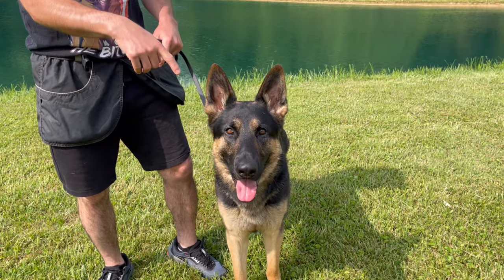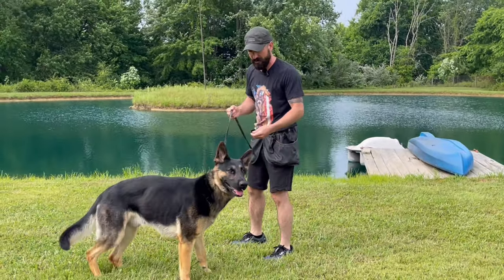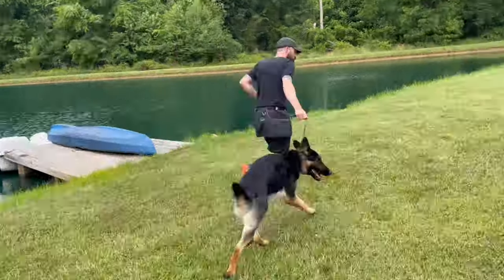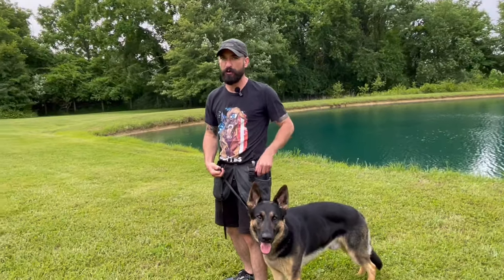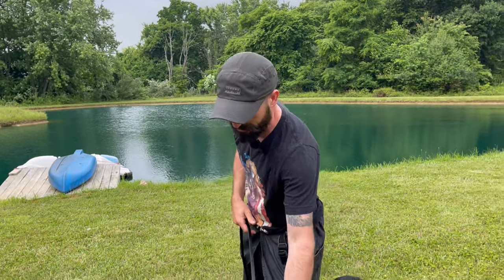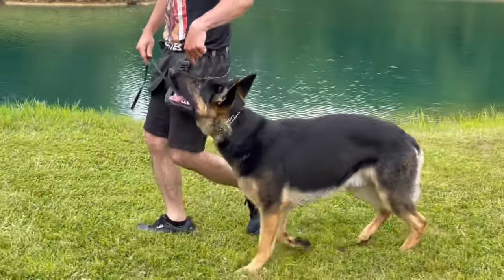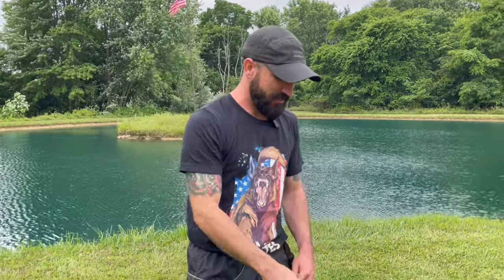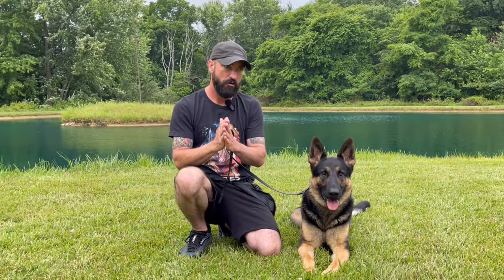HOW TO TRAIN THE HEEL COMMAND 2.0!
Training your dog how to properly HEEL is a skillset that requires months of conditioning and a lifetime of upkeep! Teaching Heel is different than "stopping your dog from pulling" !! If you remove your prong collar/ ecollar and your dog doesn't walk the same, your dog doesn't know Heel!!
This is how you truly bond with your dog; take the time to teach them a real skillset that will enhance both of your lives!
Lincoln the German Shepherd and his owner practice this daily! Not only do they both enjoy the interaction, it automatically stops any problem behaviors, like reactivity, because the handler is telling the dog what to do instead of what NOT to do!

I'll link it in the comments!

Happy training!